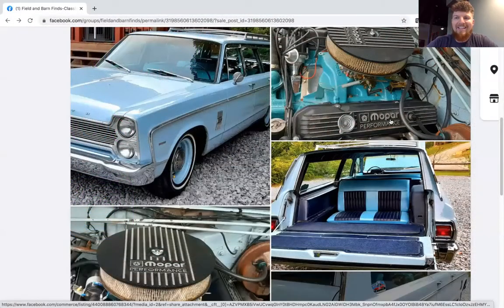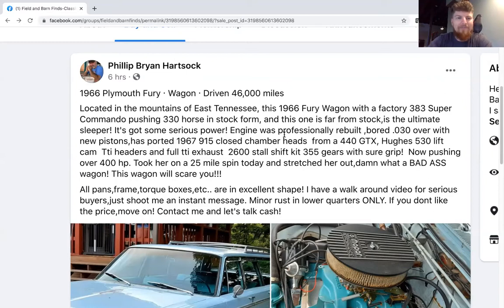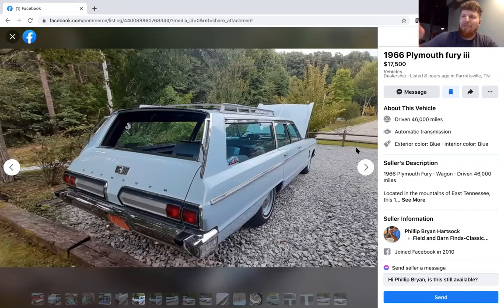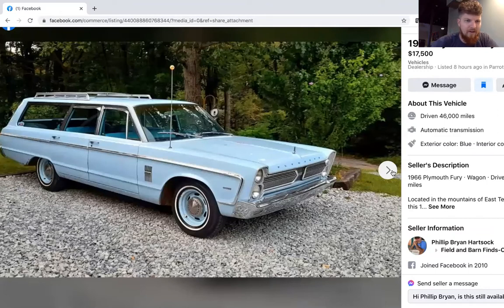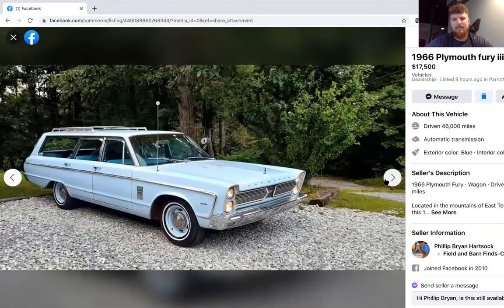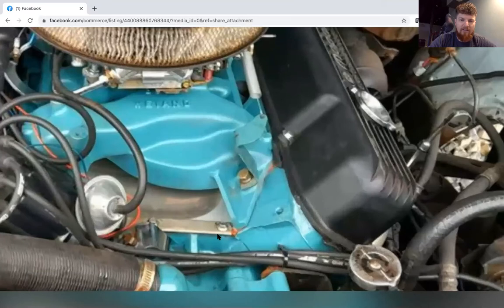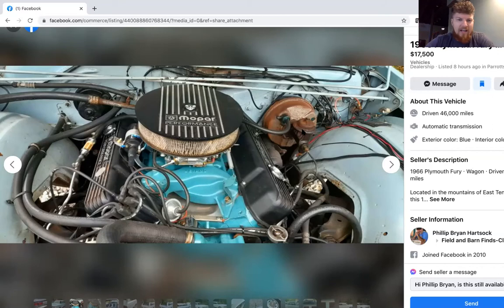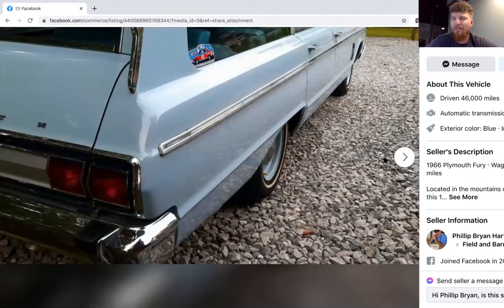1966 Fury Wagon For Sale! Reviewing cool car ads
New video format! In this episode I review a clean 1966 Plymouth Fury Wagon with a powerful engine.